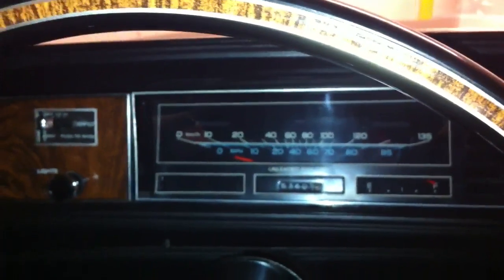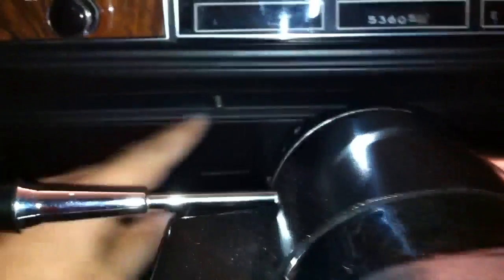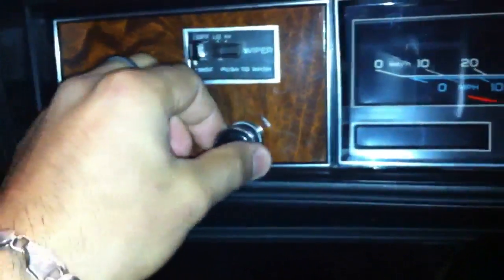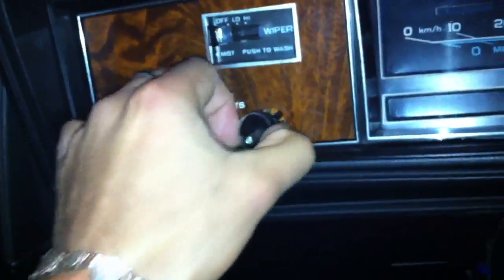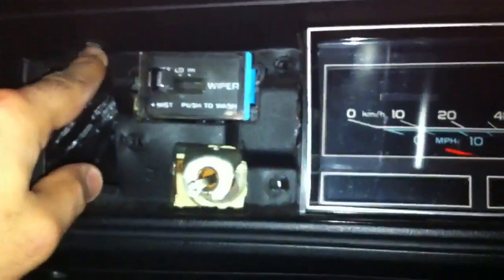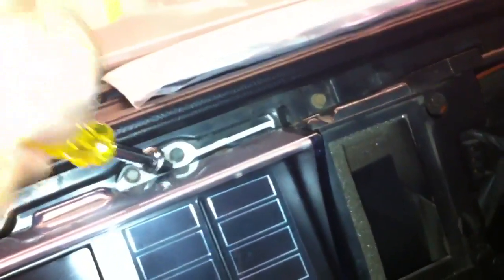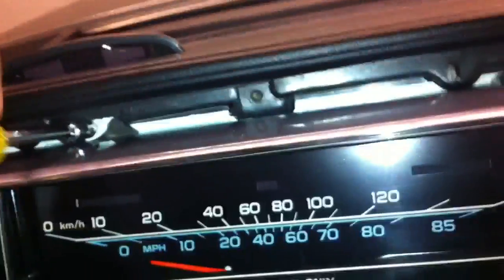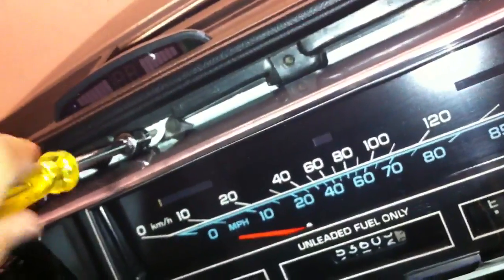Cutlass dash removal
78 cutlass dash removal to install new cluster led lights .